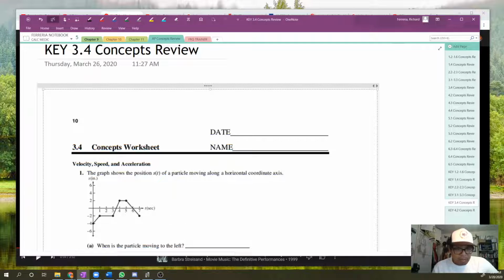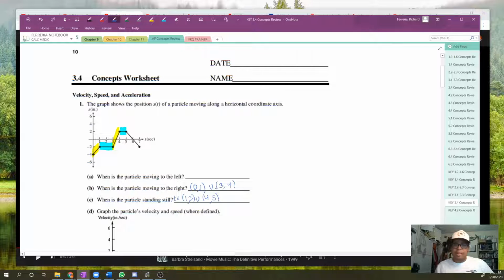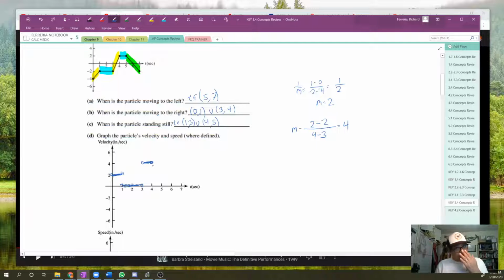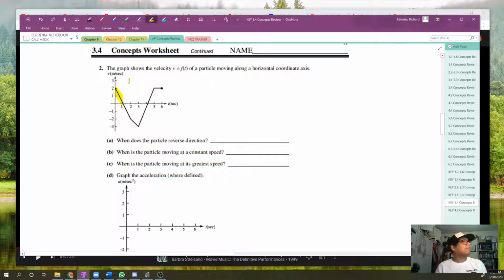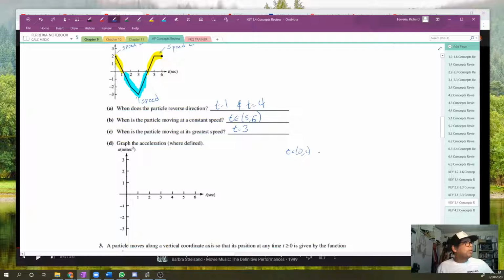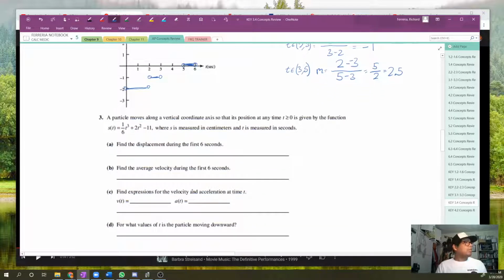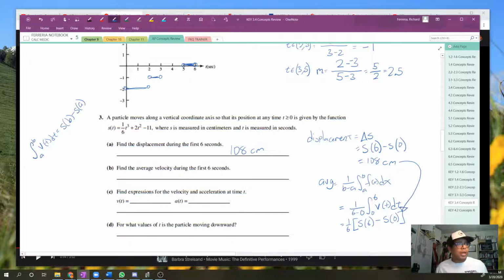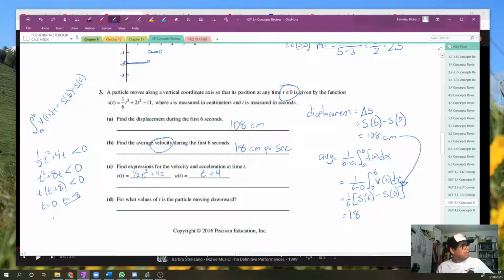3.4 Concepts Review part 1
Position, Velocity curves
Derivatives, linear motion, and interpretation